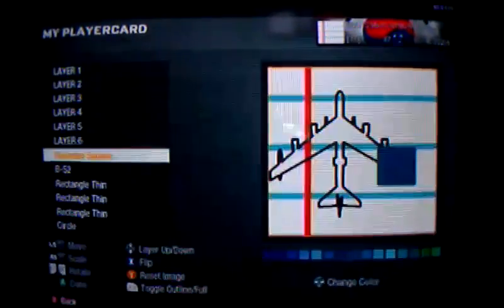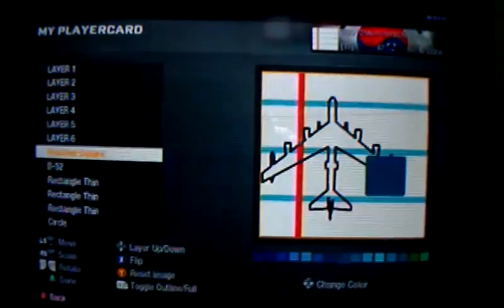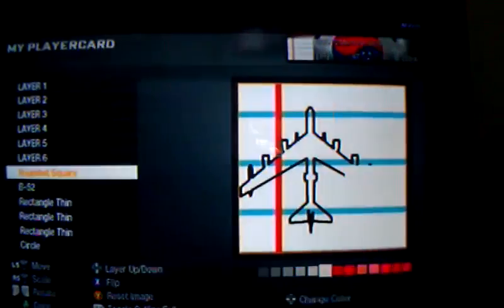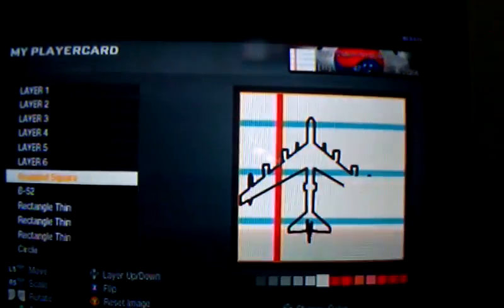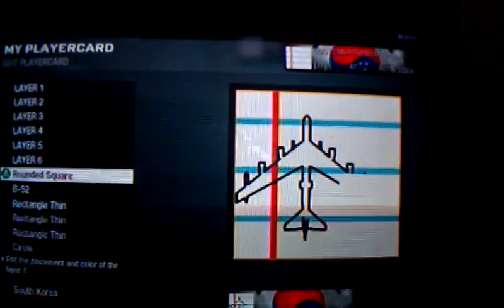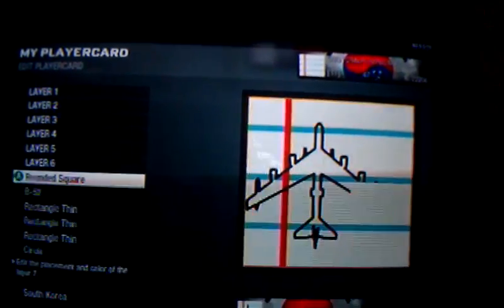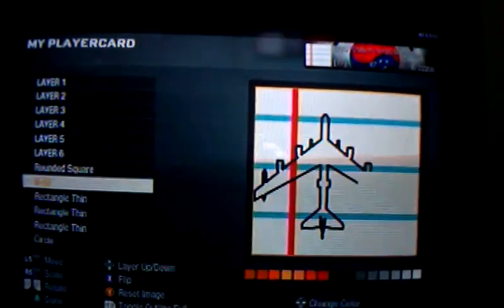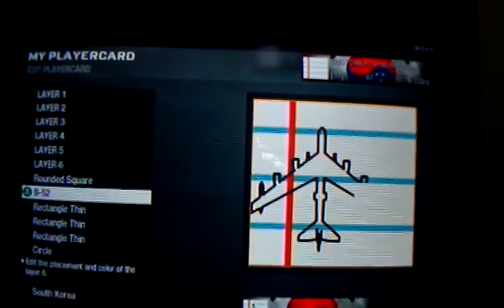Doodle emblem: COD BLACK OPS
how to make the doodle emblem on cod black ops
NOOBY KEVIN: Camera man